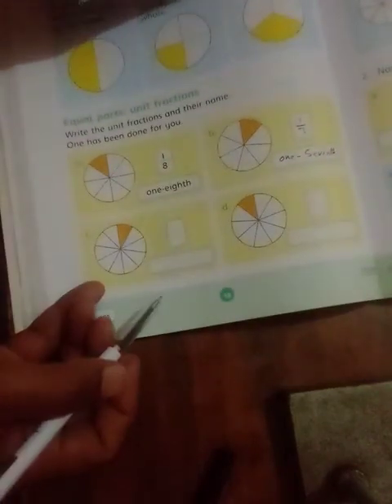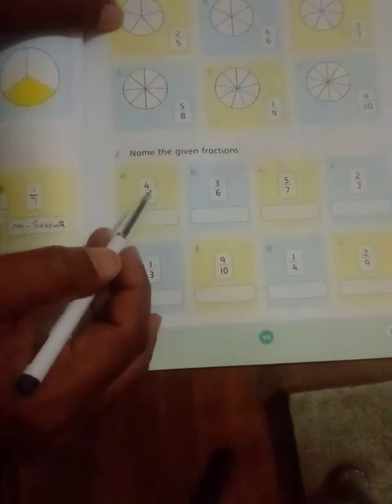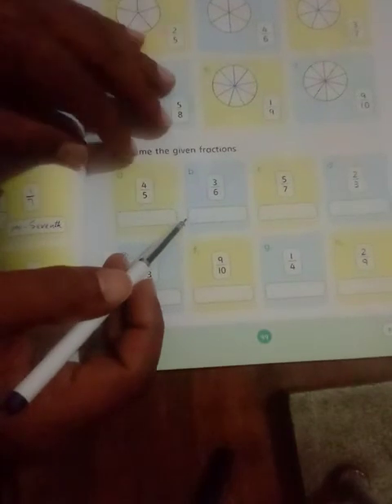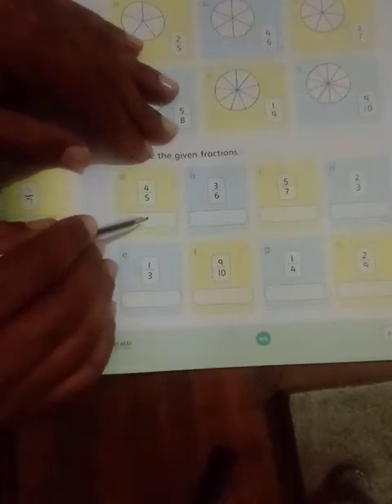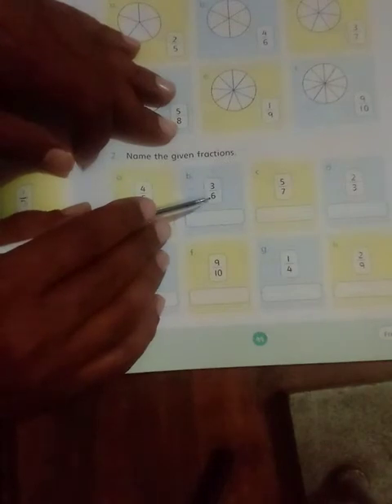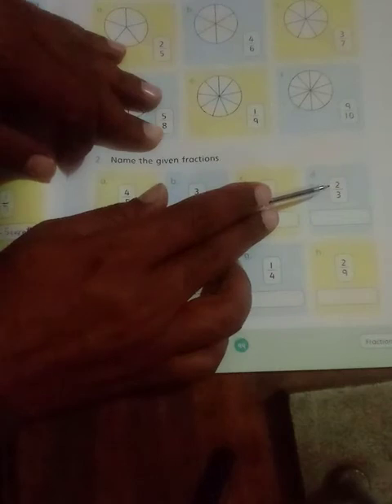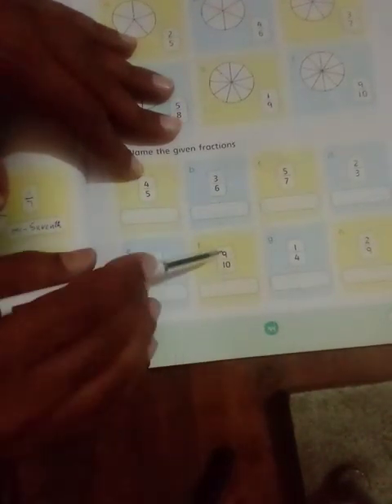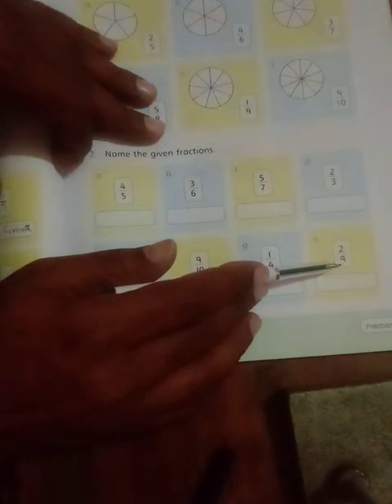Class II Maths Lecture 19